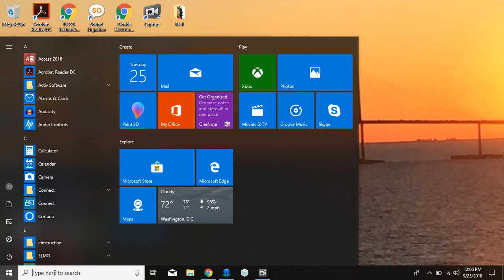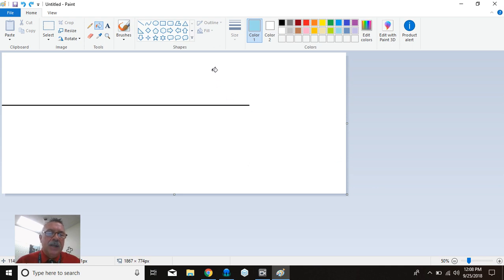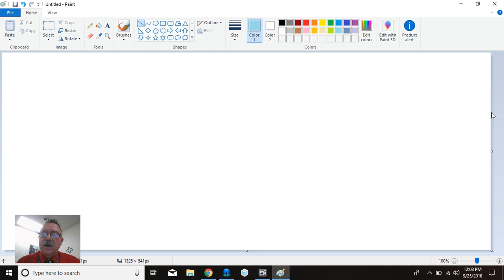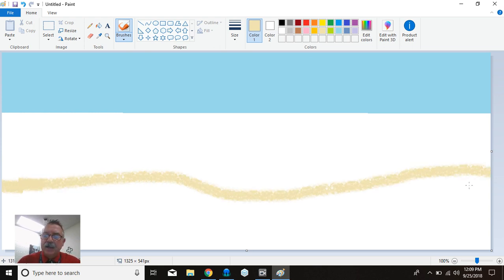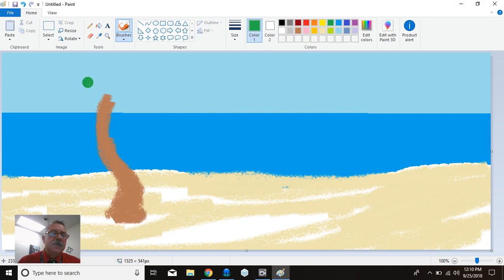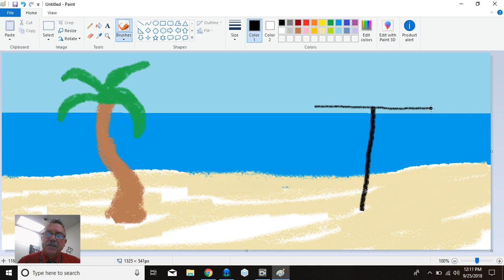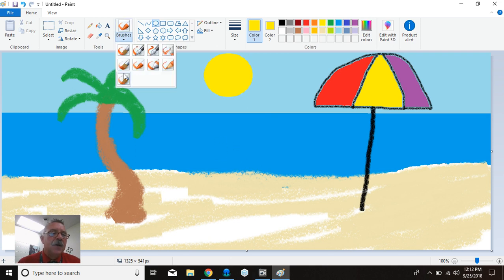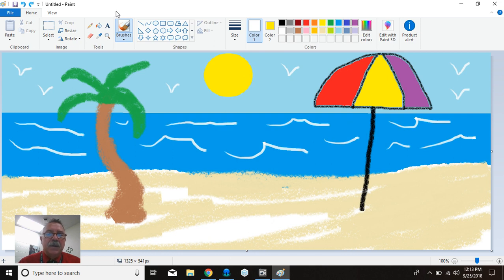Paint Beach Scene